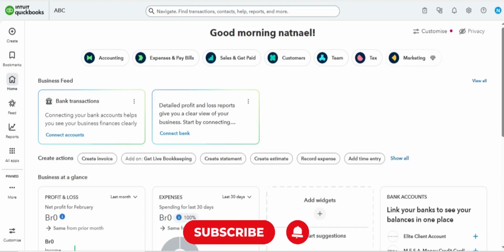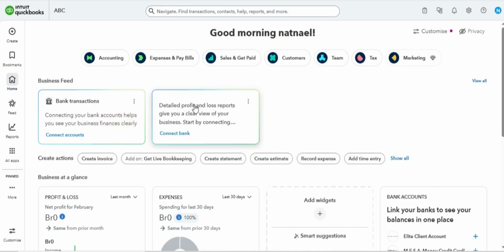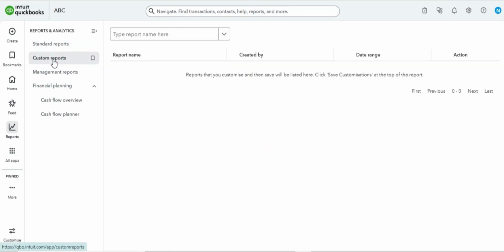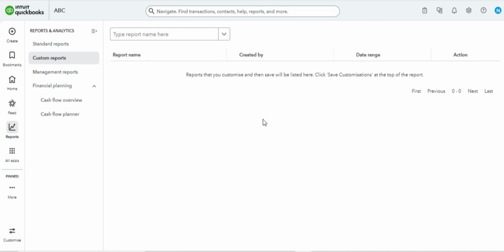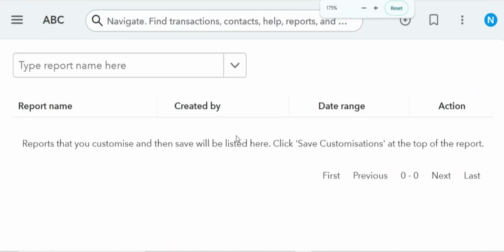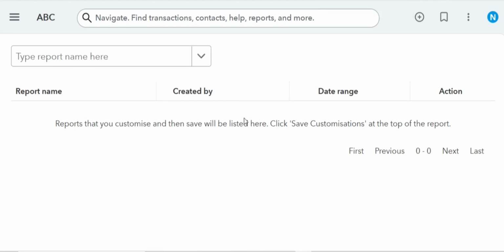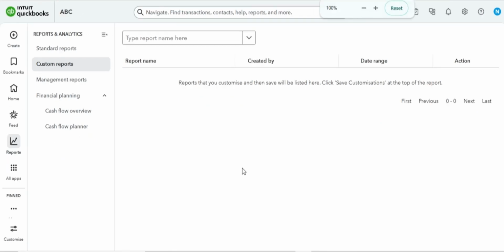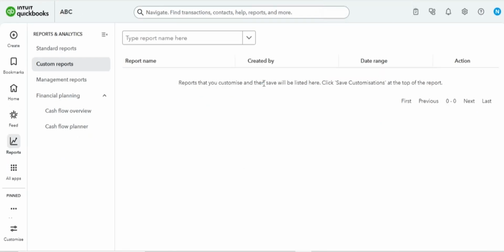How To Change The Font Size Of Reports In Quickbo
Learn how to change the font size of reports in QuickBooks Online to improve readability and presentation. In this tutorial, you’ll discover simple steps to customize your report view, adjust display settings, and make your financial data easier to read and analyze. This guide is perfect for users who want clearer reports for printing, sharing, or better on-screen viewing.